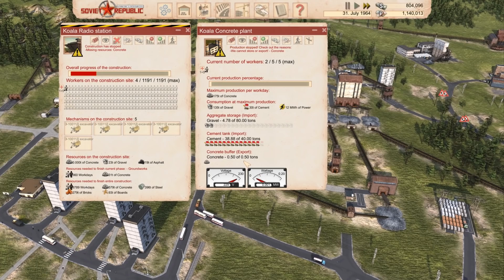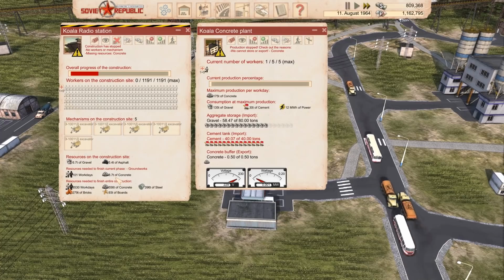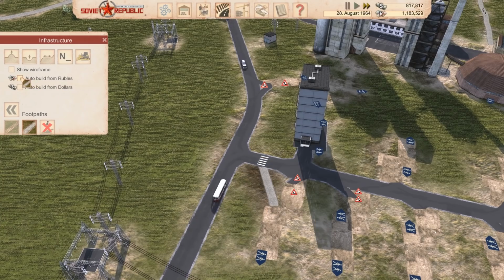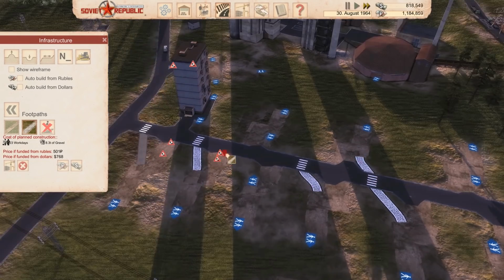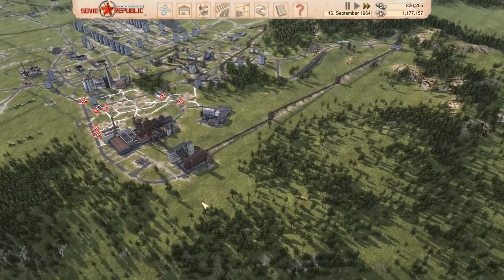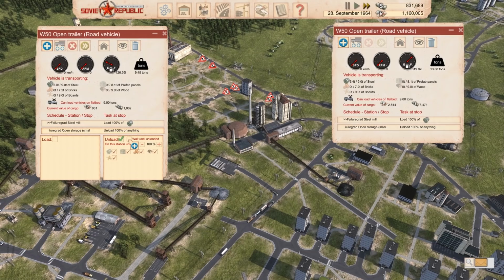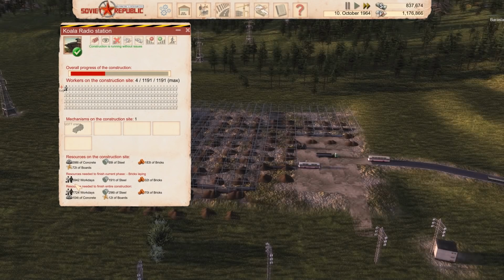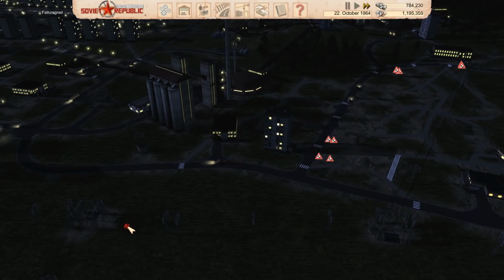Stop selling steel to the Soviets | Workers and Resources Soviet Republic #27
At this rate our radio station will be complete at some point before the end of time. Probably. It'd probably happen an awful lot quicker if we weren't continually selling every space lump of steel to our Soviet neighbors. This is Workers and Resources Soviet Republic, a gameplay series involving steel.